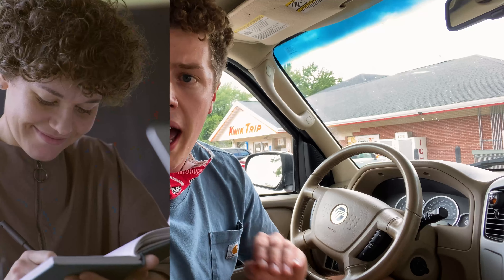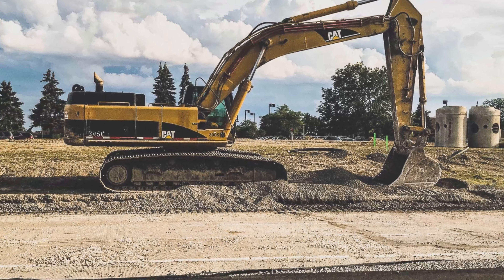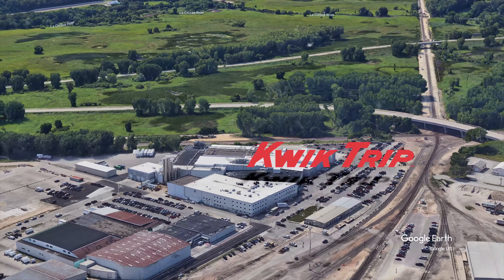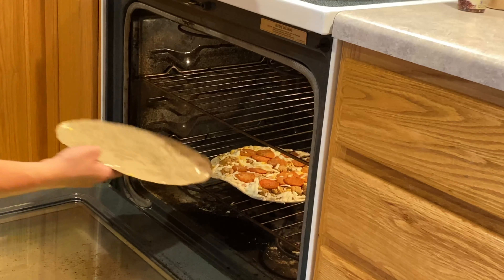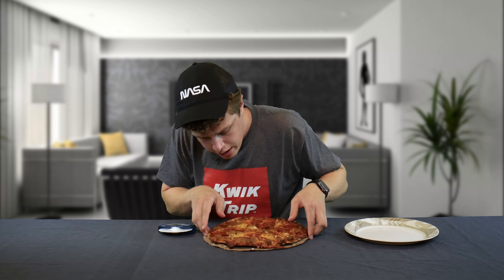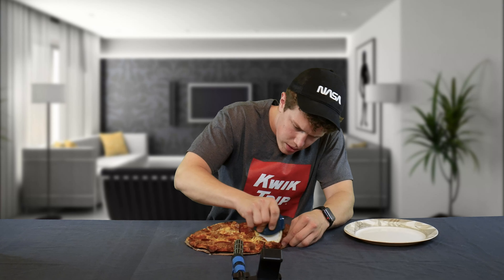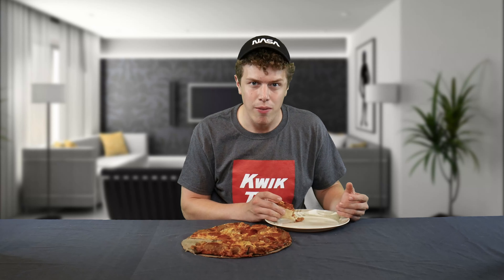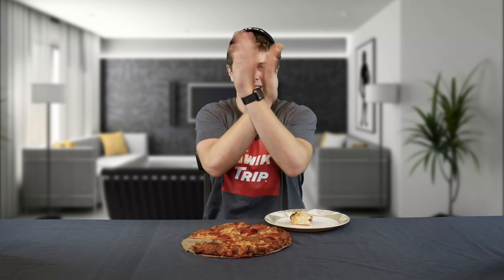Kwik Trip Pothole Pizza Review & Taste Test | Best Frozen Pizza?! | Pizza Mukbang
Kwik Trip is the best gas station chain. (I fully expect support or dissent in the comments)
What Kwik Trip favorite should we review next?

For $7.99 a Pothole Pizza may not do your hips any favors but your taste buds will be loving it. This pizza features a triple threat of cheese (5 types), pepperoni, and sausage, a combination as good as Aaron Rodgers, Donald Driver, and Clay Matthews (From the 2011 Packer's Superbowl Team). After 22 minutes in the oven, your taste buds are in for a mouth watering surprise. You too will say "Wow, this is good" after biting into this pizza. Stop listening to your stomach growl while watching this video and head on over to your local Kwik Trip to grab one for yourself. Don't forget your rewards card...

-The Story of the Pothole Pizza Line as told by Kwik Trip-

Once upon a time, we made a pizza.

Then we decided it wasn’t good enough, so we made it better. But how, you ask? Piles and piles (and piles) of Wisconsin cheese. Five kinds on each pizza, if you want to get all technical.

Then we sat around admiring the masterpiece and had a super professional meeting about brand names.

The outcome? Pothole Pizza.

The varieties?
Meat Sweats. Pep Rally. And of course, Sausage Palooza.

And so the Potholes rallied and palooza’d and sweated in a land far, far away from their luke-warm-soggy-cardboard counterpart pizza pies. These pies are prepped fresh in our La Crosse kitchens, frozen and delivered to your local store, and come hot from your oven.

So there you have it. A pothole worth celebrating.